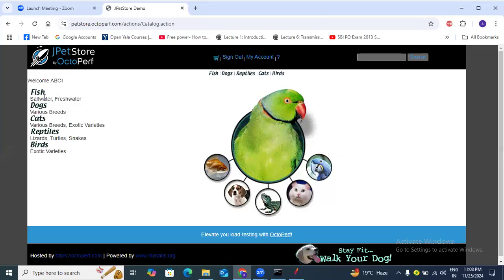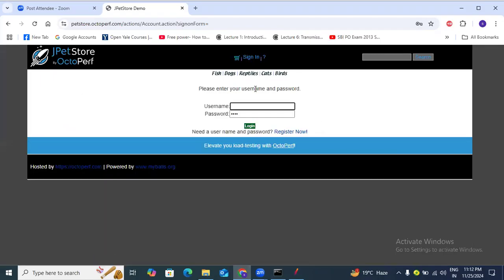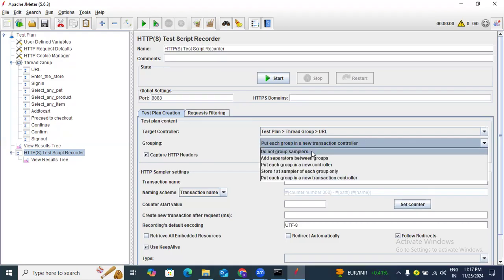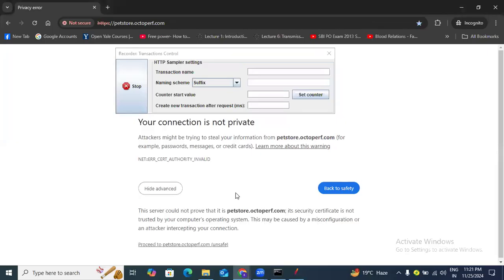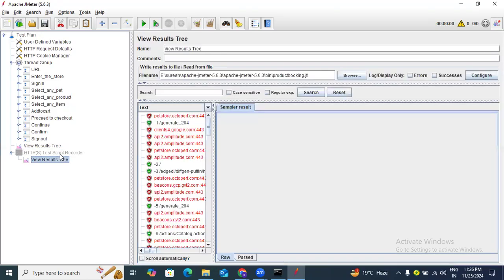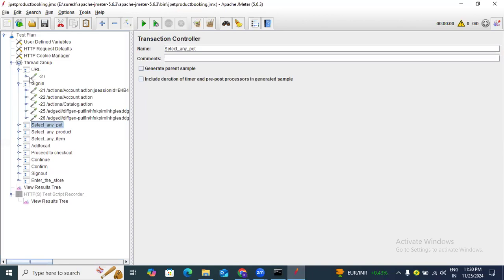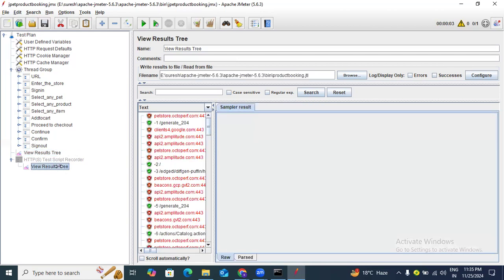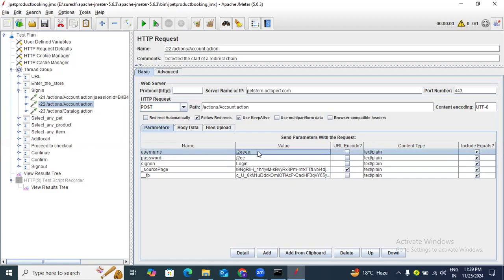JMeter Tutorial- day5- jpetstore_productbooking_scenario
This recording will help to record the jpet store product booking scenario using jmeter .

Contact if needed training on jmeter :- 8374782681